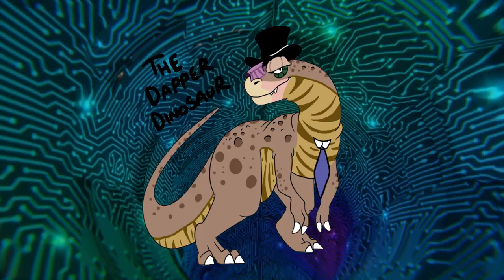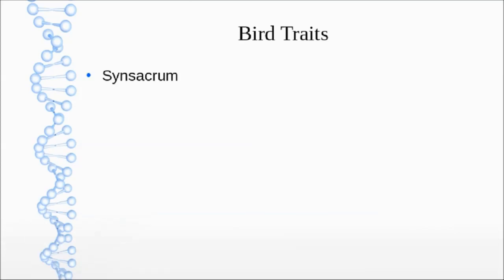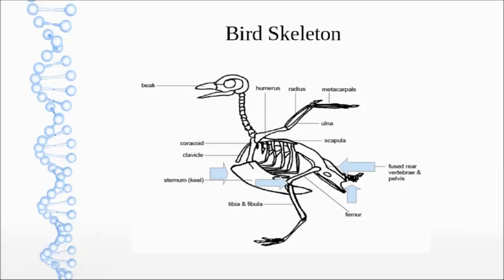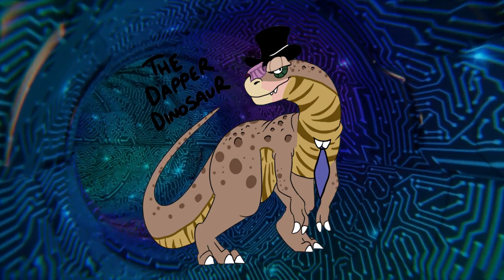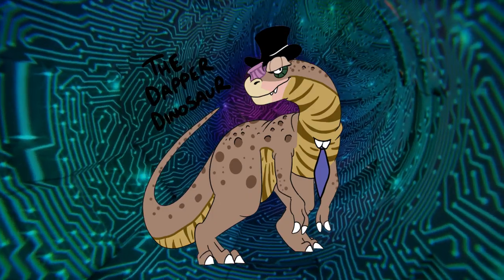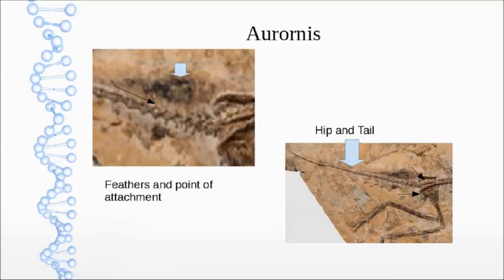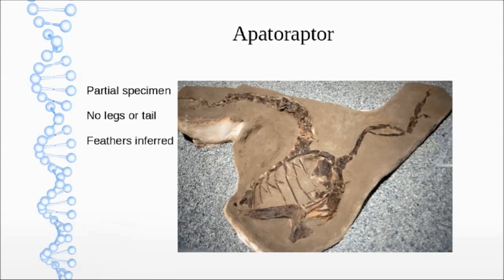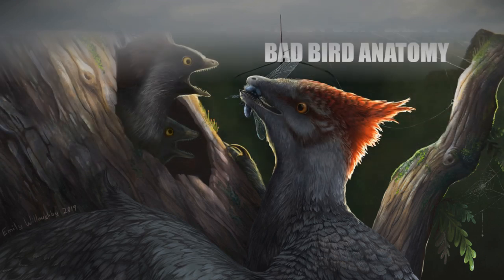Bad Bird Anatomy: Fluffy Dino Lads 2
We continue to look at In His Image's video on feathered dinosaurs.